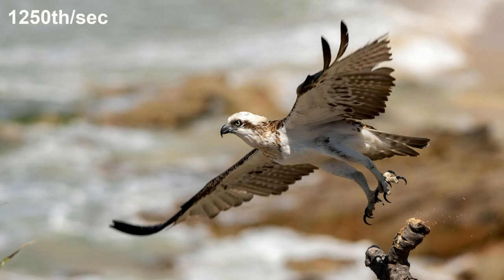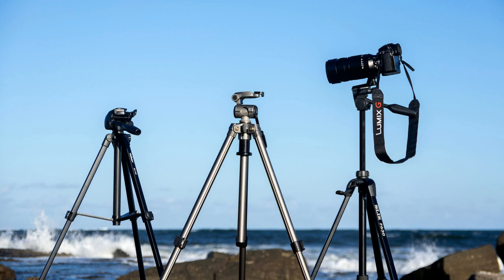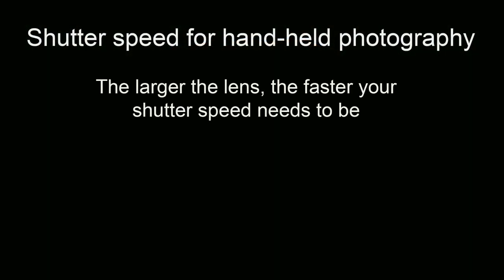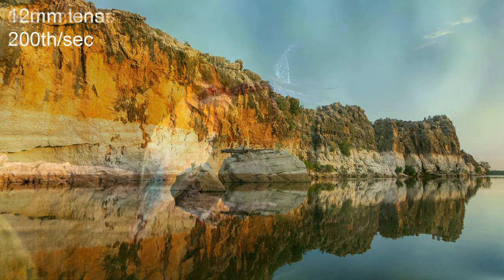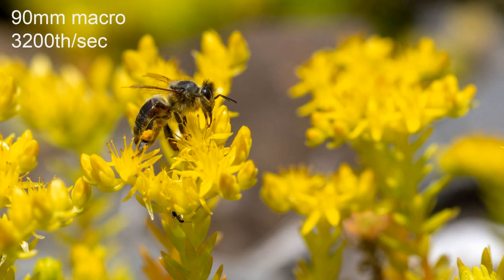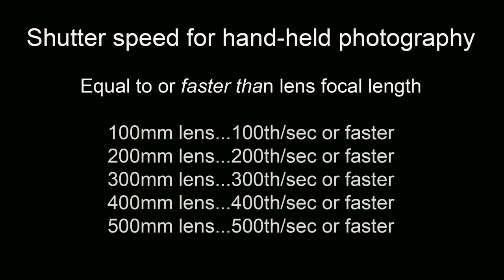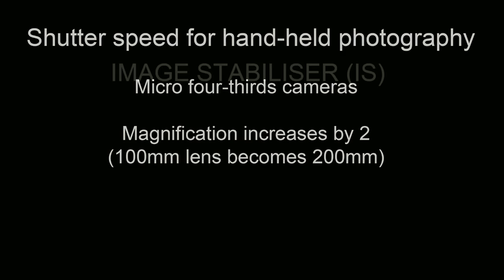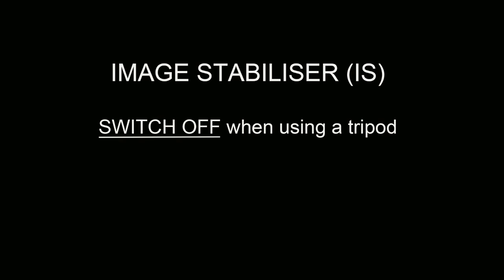Photography School #5: When To Use Your Tripod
To keep our photos sharp we usually use a fast shutter speed. But if we HAVE to shoot with a slow shutter speed, we use a tripod to eliminate camera shake. But how fast is fast enough for a hand-held photo, and how slow is slow enough to require a tripod? In my fifth video in the Photography School series, I take a look at tripods...and when to use them.